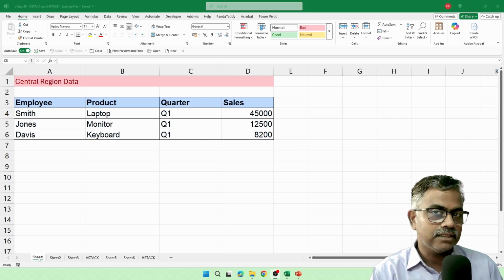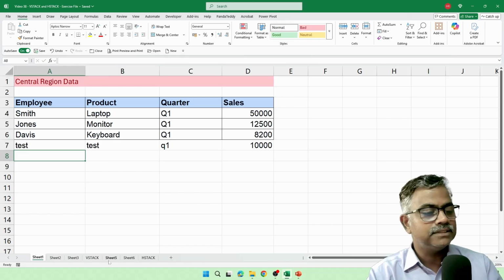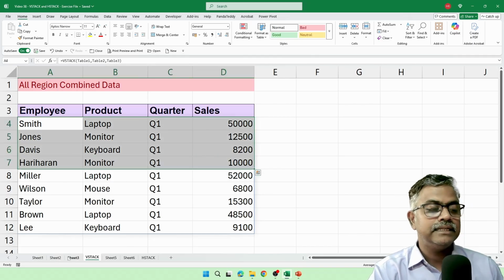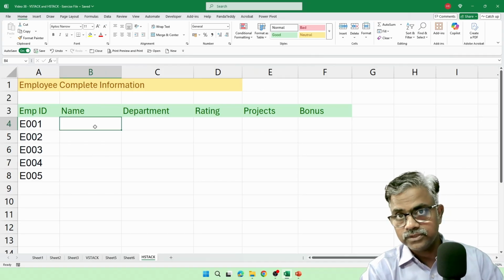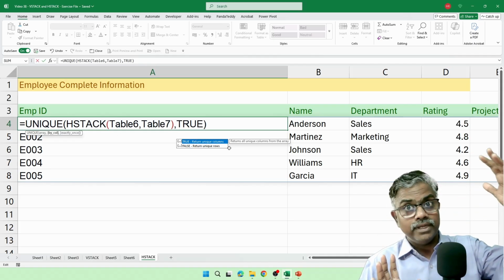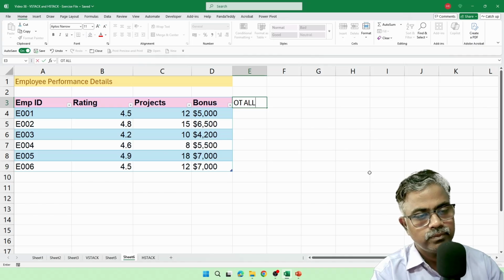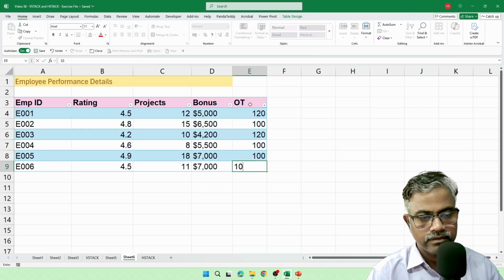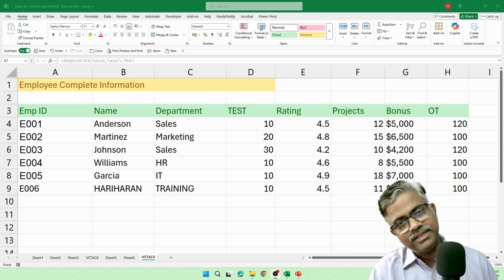English Version – Video #38 - Mastering Excel: The Ultimate Guide | VSTACK and HSTACK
Say goodbye to tedious copy-pasting and complex formulas! Learn how to effortlessly combine data in Excel with the new dynamic array functions, VSTACK and HSTACK!
In this comprehensive Excel tutorial for Microsoft 365 users, you’ll master how to vertically stack and horizontally stack arrays, lists, or ranges to create one single dynamic array. These powerful Excel formulas are game-changers for data consolidation and data manipulation.
What you'll learn:
• VSTACK Function: How to append data from multiple sheets or ranges on top of each other.
• HSTACK Function: How to combine arrays side-by-side quickly and efficiently.
• Dynamic Array: Understand why VSTACK and HSTACK results automatically update when your source data changes.
• Troubleshooting: Tips on how to handle different-sized arrays (dealing with N/A errors or blanks/zeros) using functions like IFERROR or IFNA.
• Advanced Techniques: See examples of nesting VSTACK and HSTACK with other functions like FILTER or SORT for dynamic reports.
Stop wasting time with manual data aggregation. These new Excel functions make you a data ninja! Watch now and unlock the full potential of modern Excel.

Time Stamp
00:00 – Intro
01:35 – VSTACK Dataset Explained
03:05 – VSTACK Formula
06:18 – HSTACK Dataset Explained
08:20 – HSTACK Formula